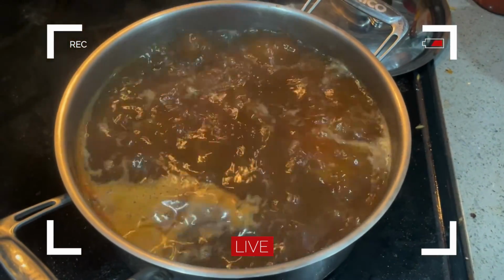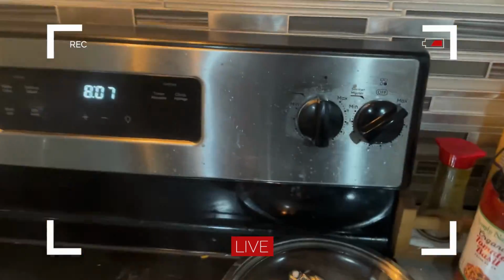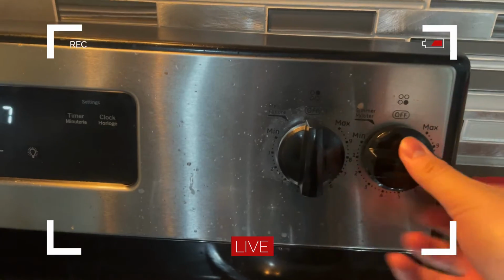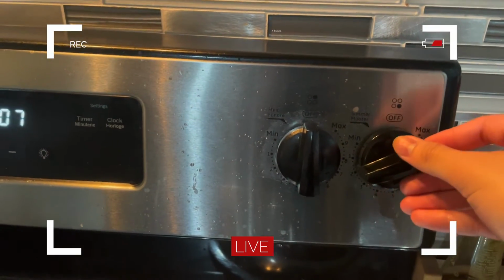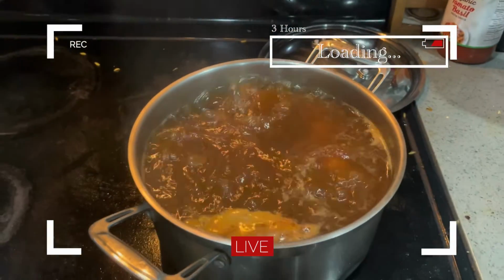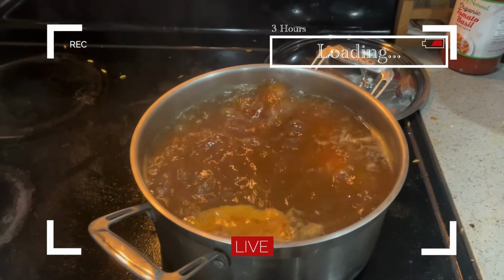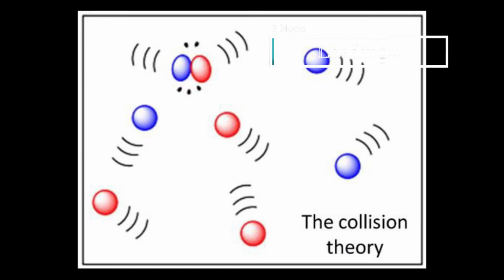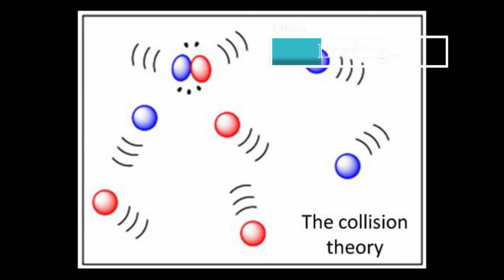Cooking Pork with Chemistry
Chemistry 12 Assignment